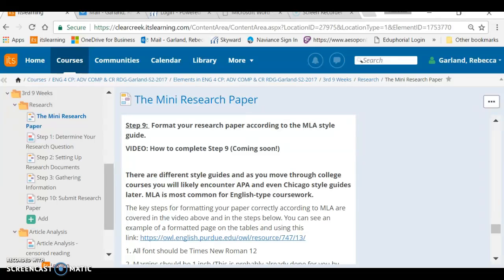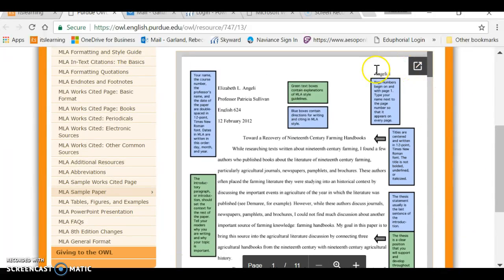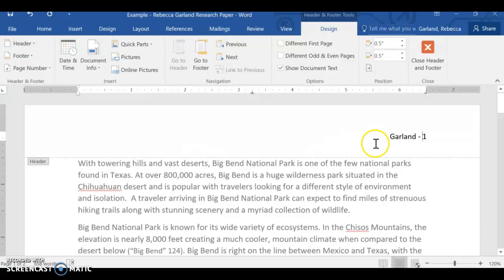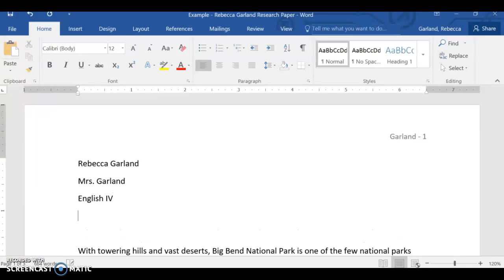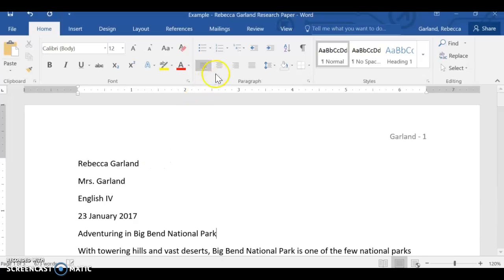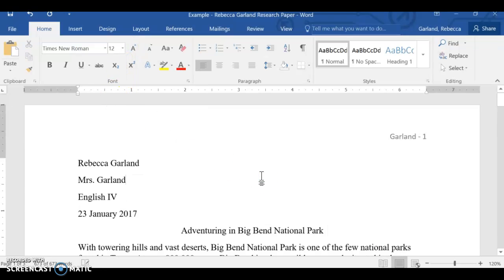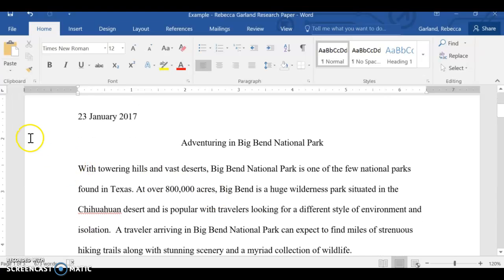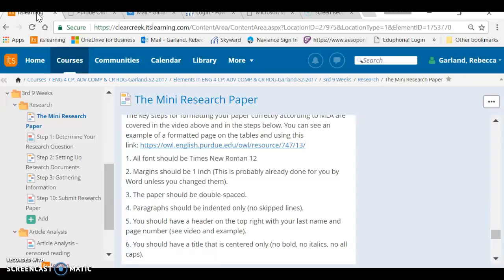Research Step 9: Formatting